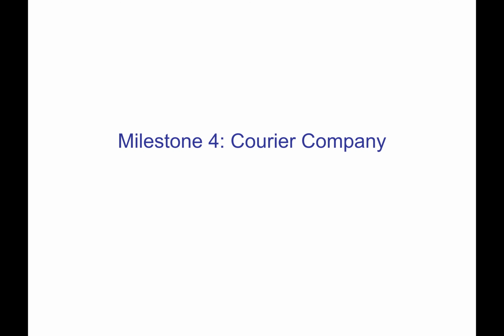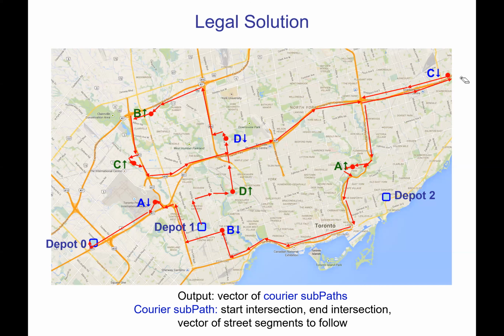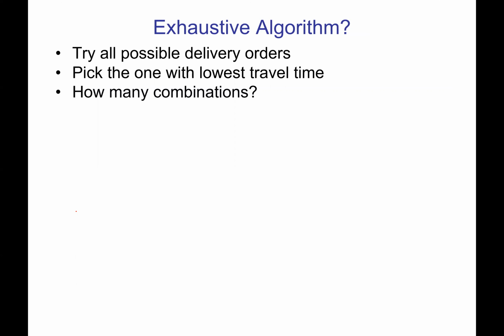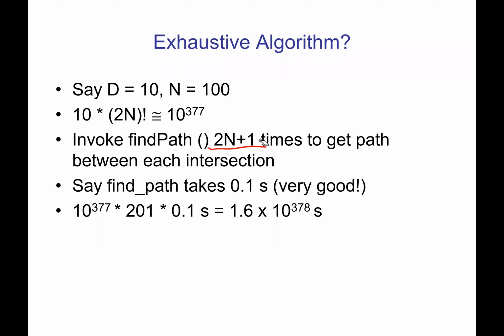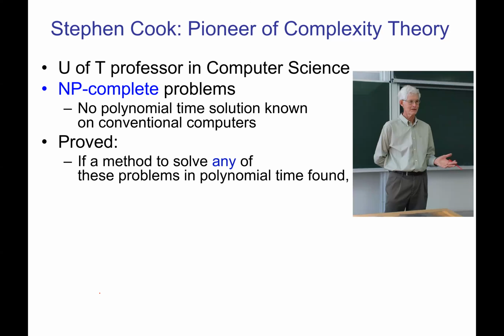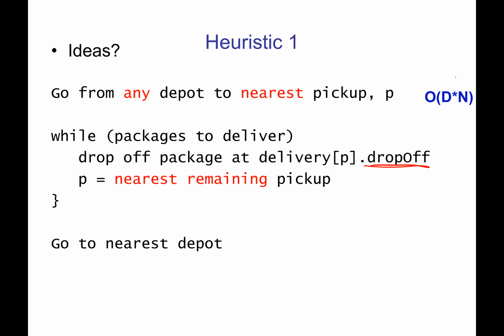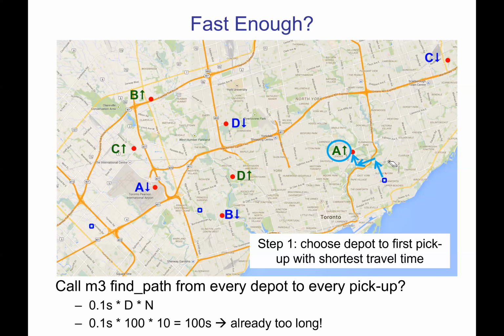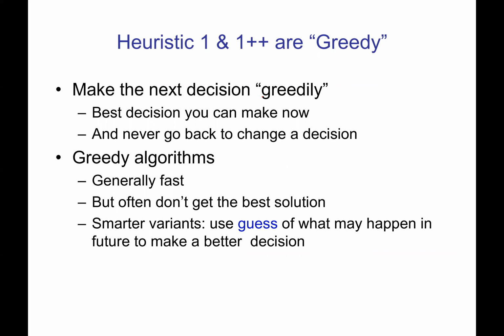lecture21 m4 complexity and greedy algorithms